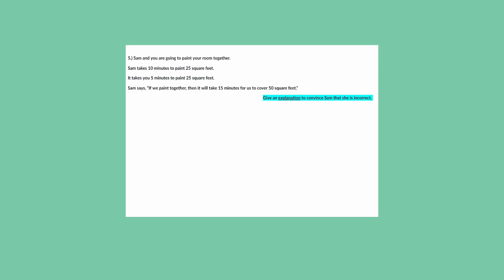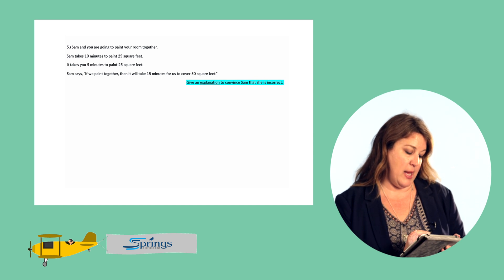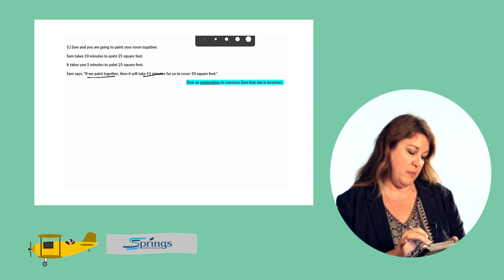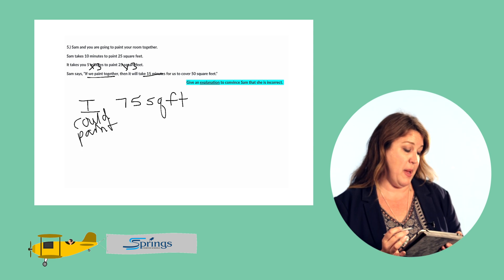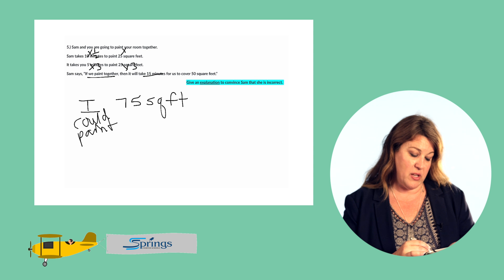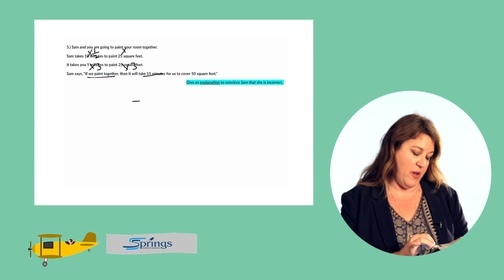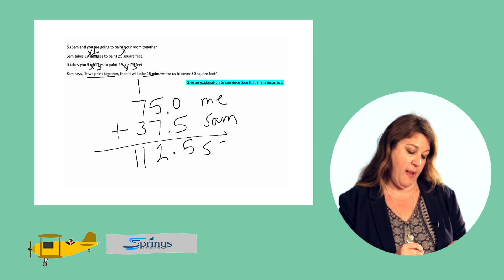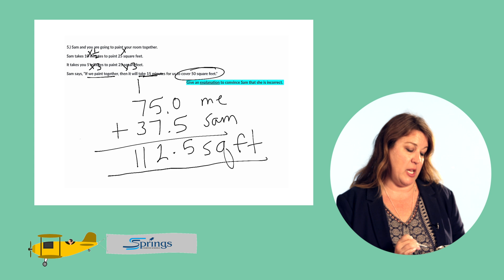Math Performance Tasks - Let's Paint a Room, Question 5